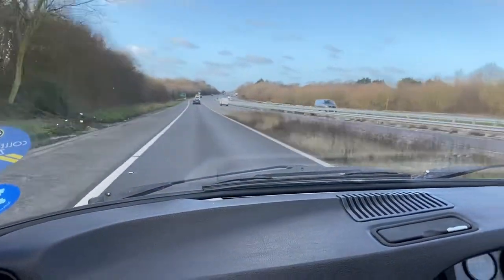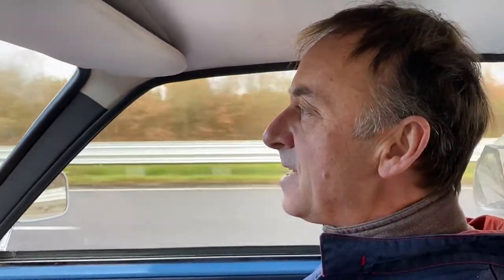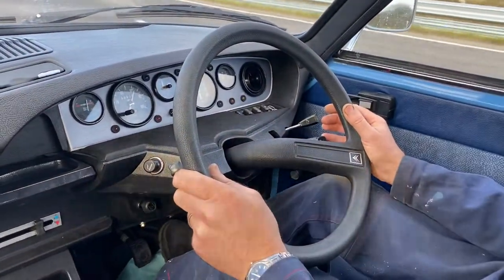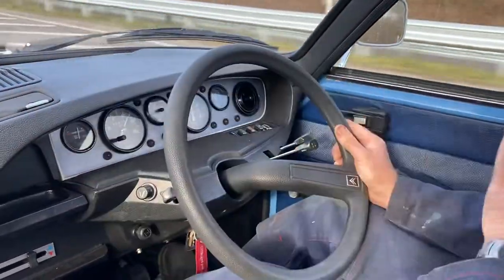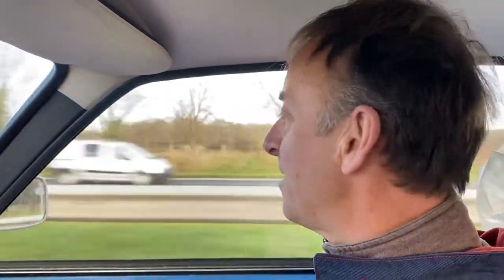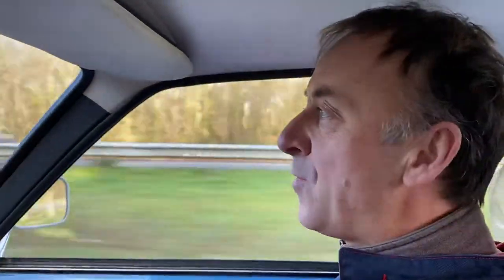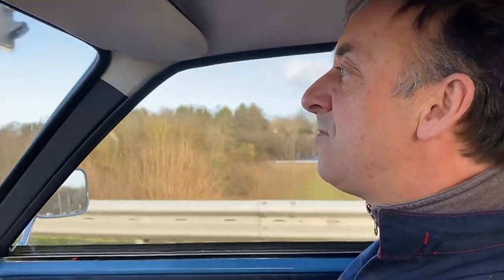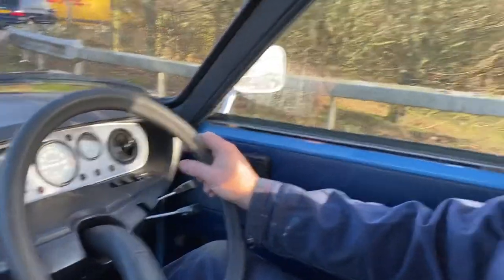“Blast from the Future” Citroën GS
Join me for a blissful road test of a fabulous example of  Citroën’s radical GS 1220 Club after work to rectify a clutch judder, oil leaks and noisy speedometer drive.